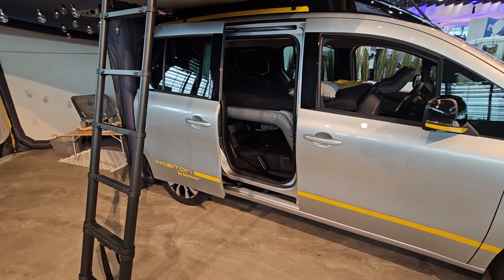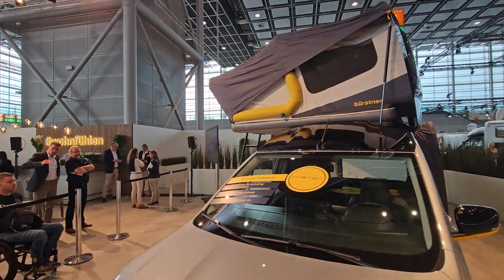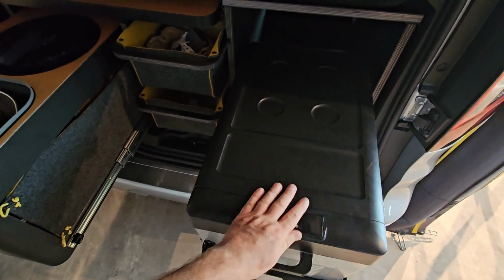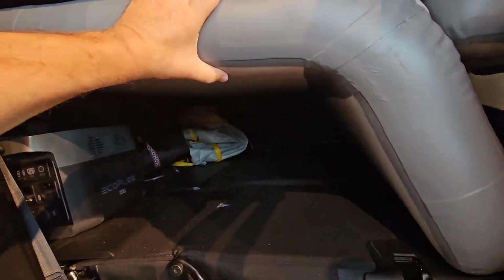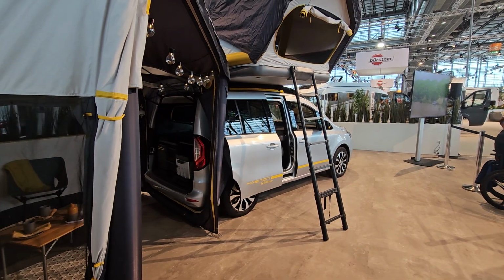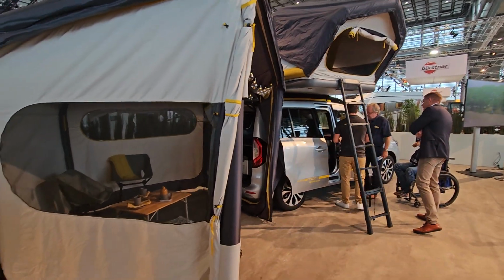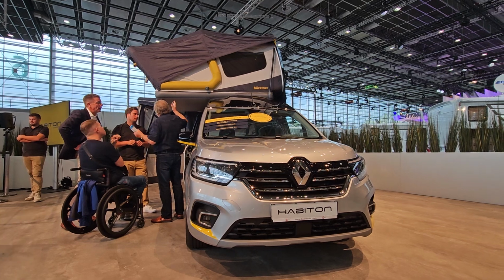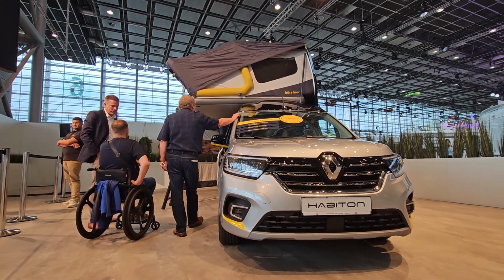PROTYPE MICRO CAMPER with very novel tent in roof. Bürstner Habiton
The Bürstner Habiton was showcased at Caravan Salon in Dusseldorf back in 2023 with two of these tiny cars being shown.  The tent in the roof opens in a very novel way - this is a world first as far as I am aware.  However I do not think it will catch on.